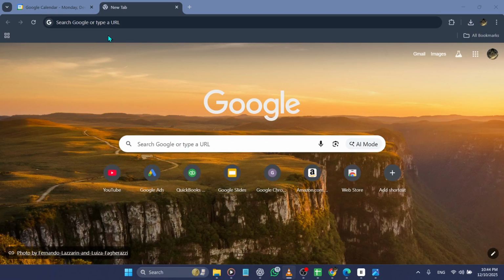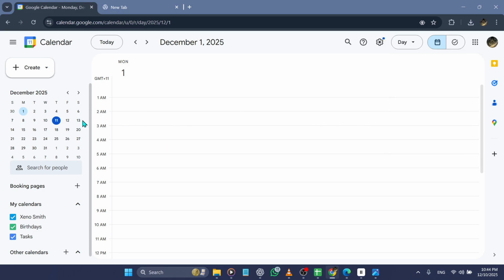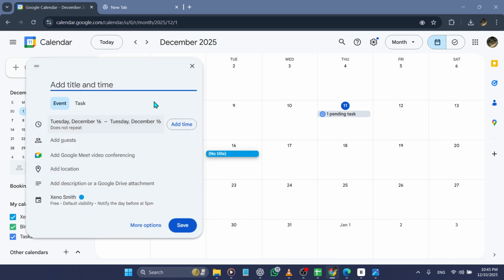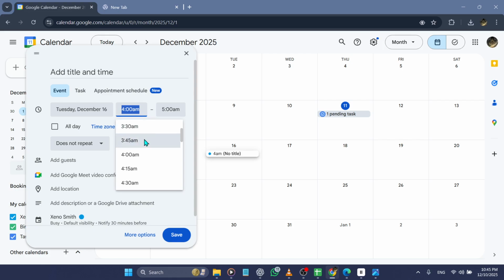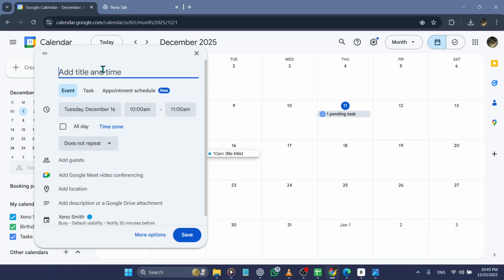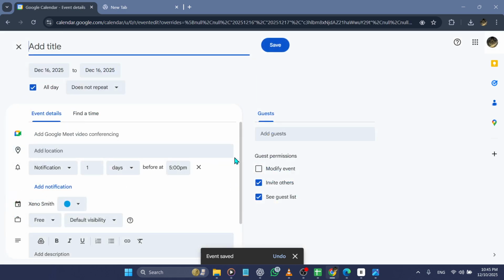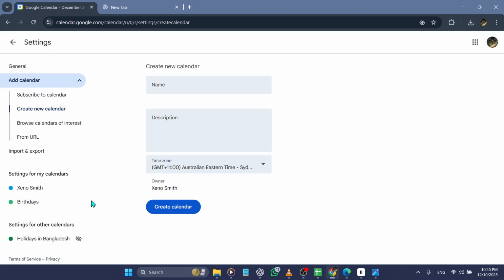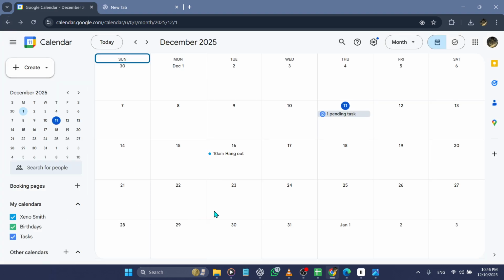How to Use Google Calendar Effectively 2026 (for Beginners)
How to Use Google Calendar Effectively
In this video, How to Use Google Calendar Effectively is explained step by step to help you organize your daily schedule, manage events, set reminders, create recurring tasks, and improve time management using Google Calendar features for work, study, and personal planning in a simple and practical way.